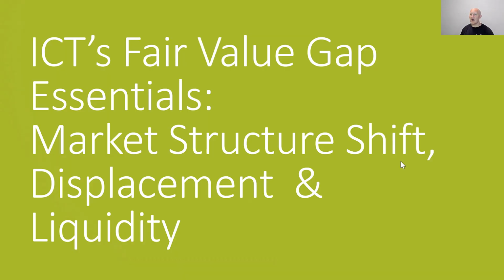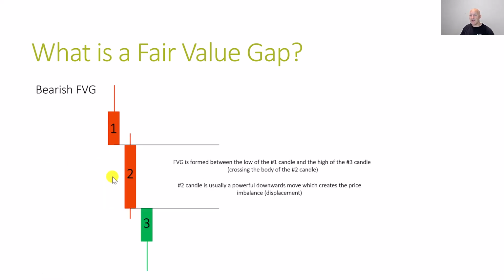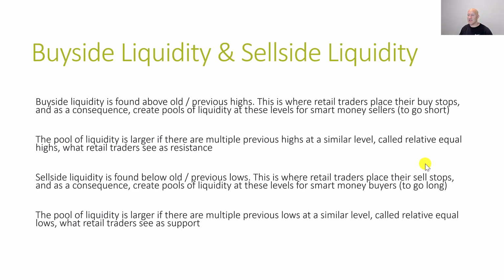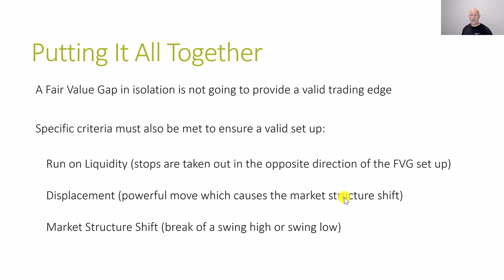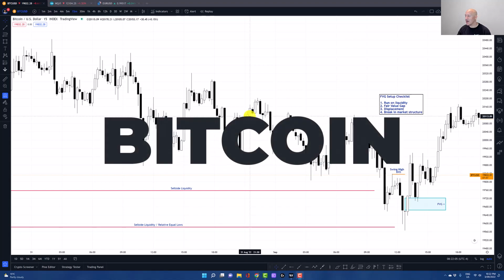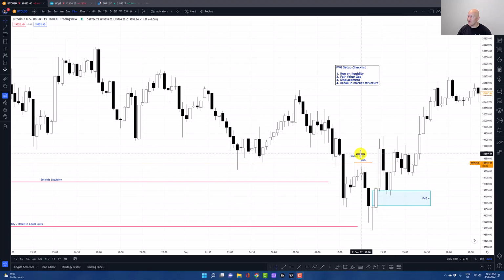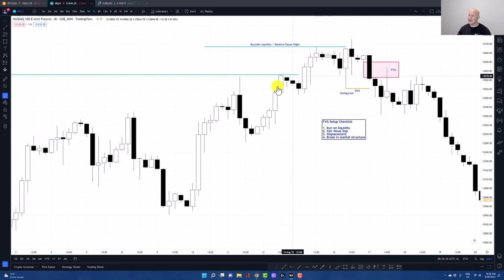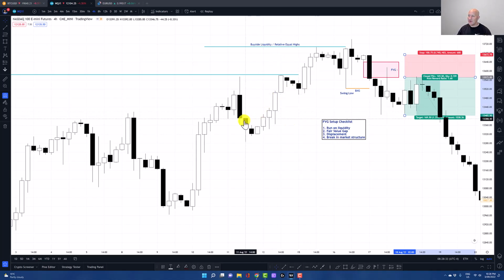ICT’s Fair Value Gap Essentials: Market Structure Shift, Displacement & Liquidity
This video is Part II of an introduction to the Fair Value Gap (FVG) taught by the Inner Circle Trader (ICT) in his 2022 YouTube Mentorship Program.

In Part I, we covered the core concepts of ICT's Fair Value Gap. So if you haven't watched that video yet, you can check it out on the following link:

In today's video we will be expanding on these core cocepts and introduce market structure shifts, dispacement and liquidity.

Following is the link to ICT's  2022 YT mentorship program on his channel:

In today's video we will cover:

00:00 – Intro
00:56 – Outline
01:38 – Revision - What is a Fair Value Gap?
03:09 – Swing High and Swing Low Patterns
04:19 – Buyside Liquidity and Sellside Liquidity
05:45 – Putting It All Together
07:47 – Trade Example: BTCUSD - 1 Sept 2022
10:56 – Trade Example: NQ1! - 17 Aug 2022
13:27 – Wrap up